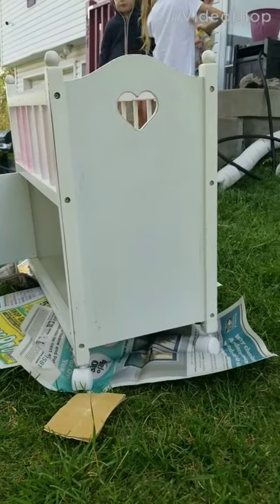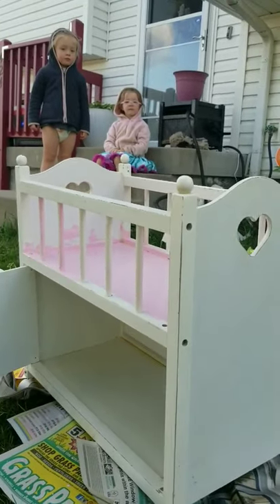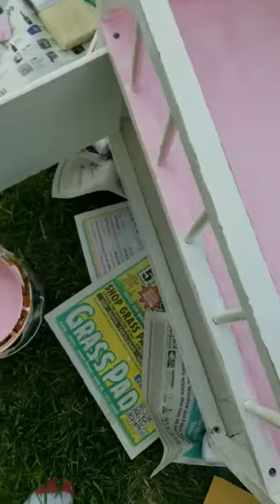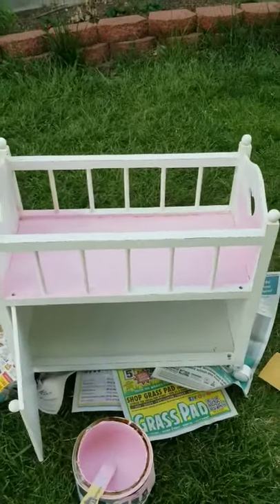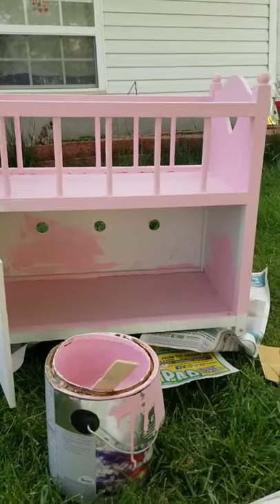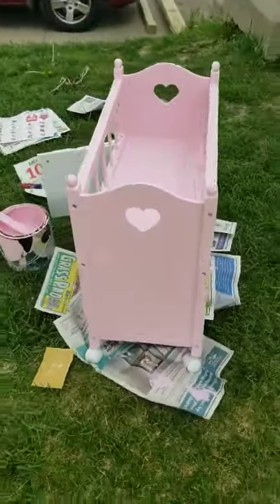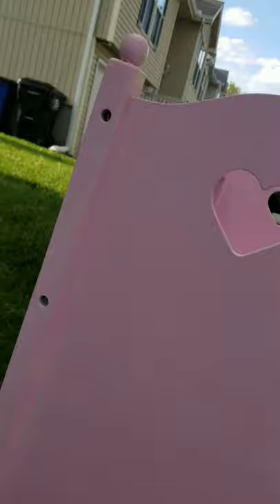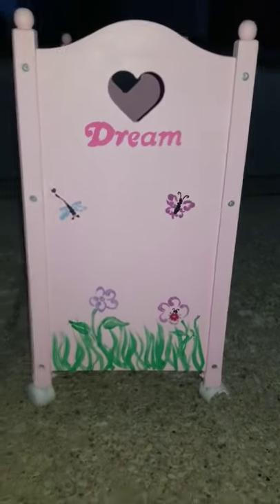Repainting my old toy crib!